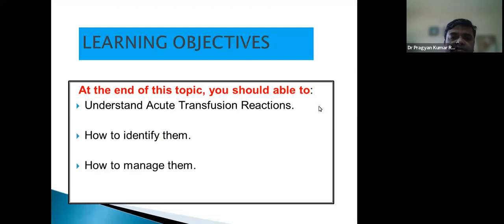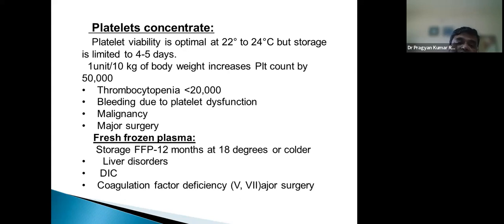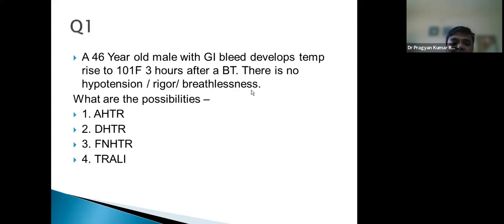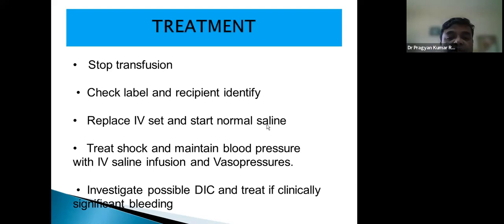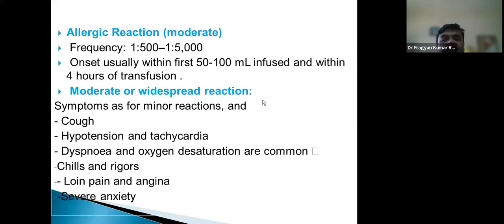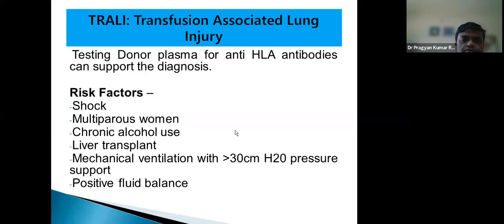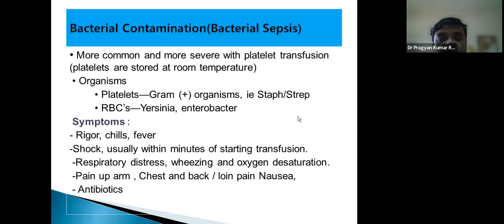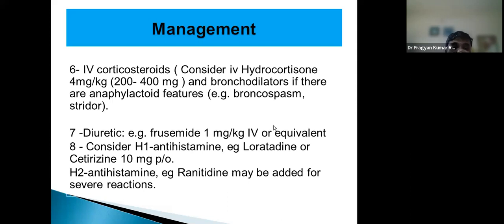STEP N SESSION : Adverse blood transfusion reaction in ICU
Watch Step N Session on Adverse blood transfusion reaction in ICU with Dr Pragyan Routary and Dr Jay Prakash